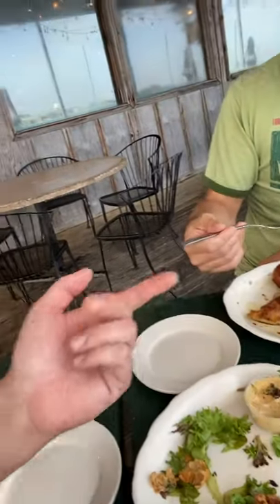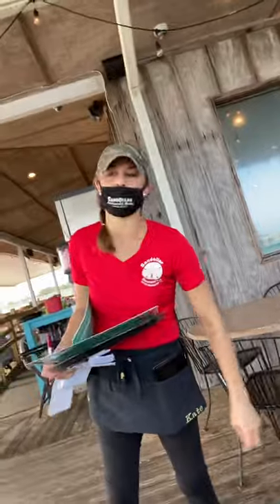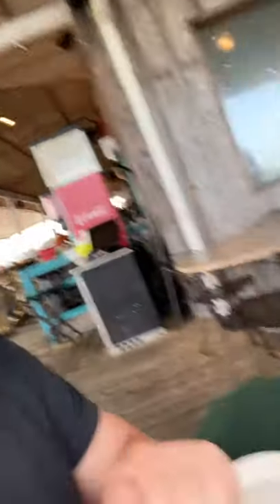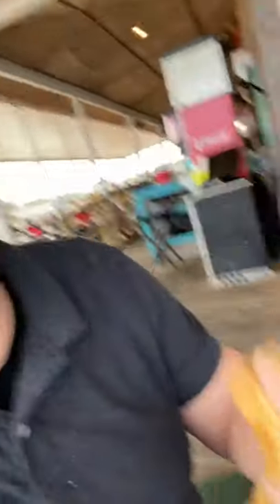Sand dollar food review Jacksonville FL.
Food review sand dollar restaurant Jacksonville FL.